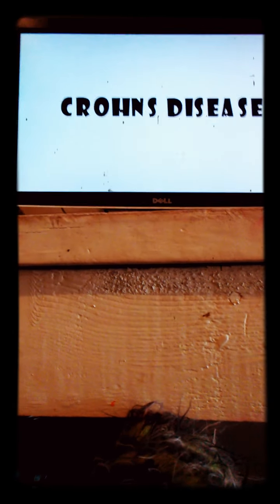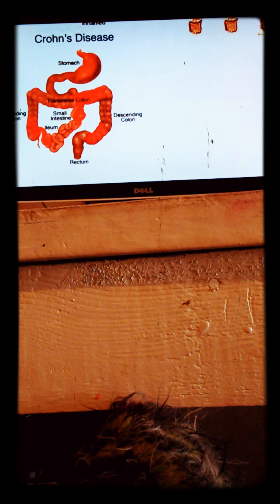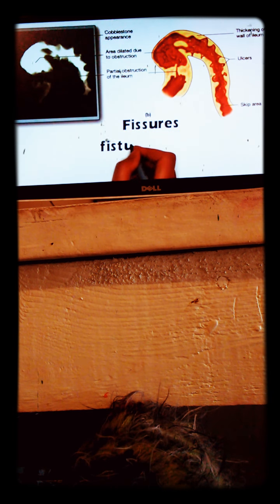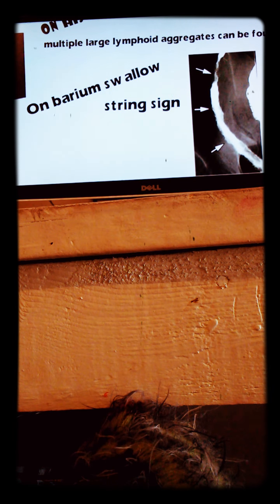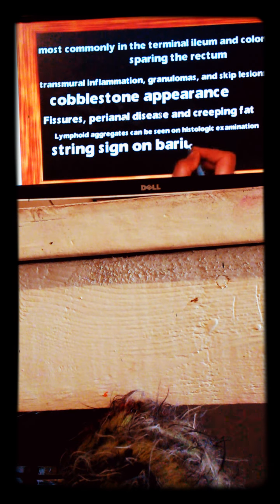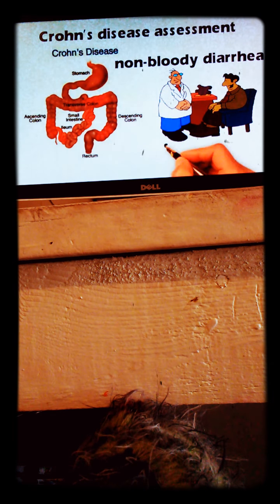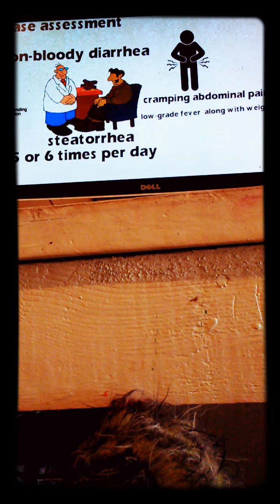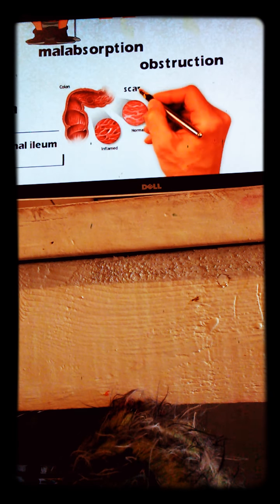Oohh Crohns!!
Hey guys and gals so ive been in and out of the hospital all my life the oklahoma Drs didn't know what was wrong with me then 2008 they say oohh you have Crohns Diesase.. And you will be in pain the rest of your life and take meds. Im 37 and it sucks living in a state that its illegal to have THC... when I lived in Colorado I was never sick and worked.. Ive been a CNA most of my life and having Crohns I had to step down got to sick had surgerys. Well love yall keep on living your dreams! Xoxo... To see end of video go to.
YouTube: Crohn's disease - animated quick review Rewise MD